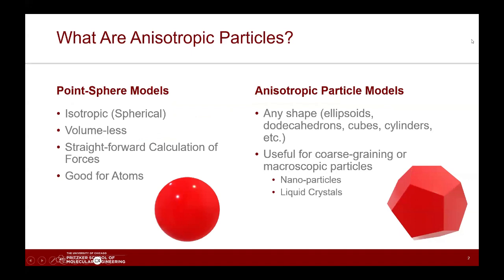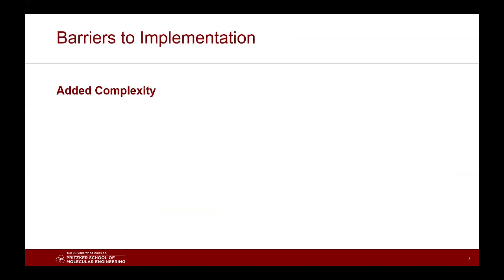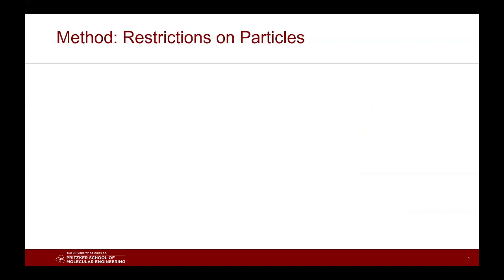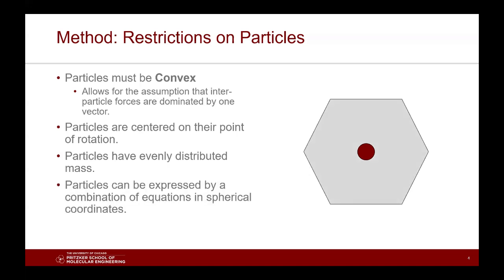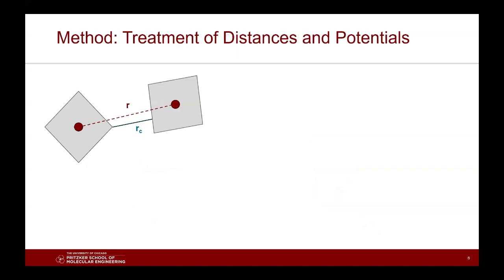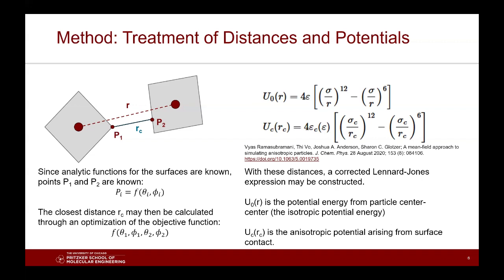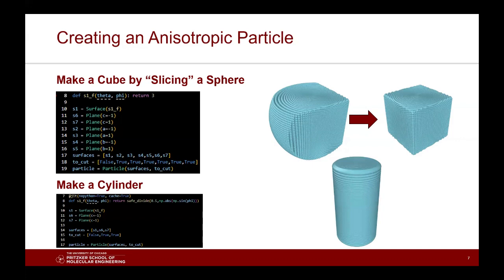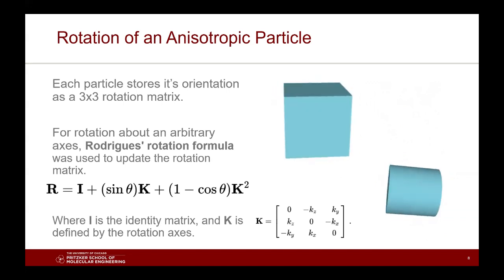MENG 25500 Anisotropic Particles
Term project presentation for MENG 25500 Classical Molecular and Materials Modeling (Winter 2025)